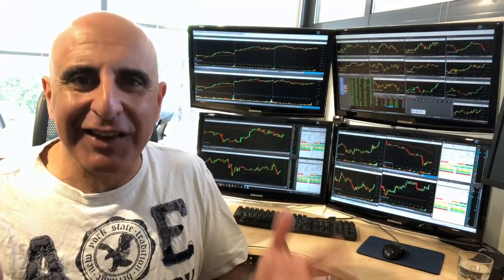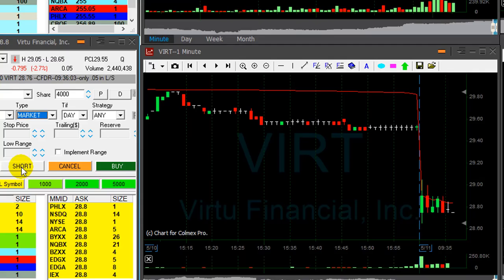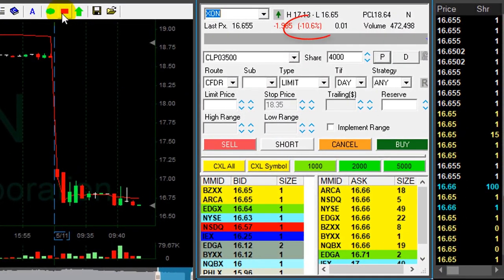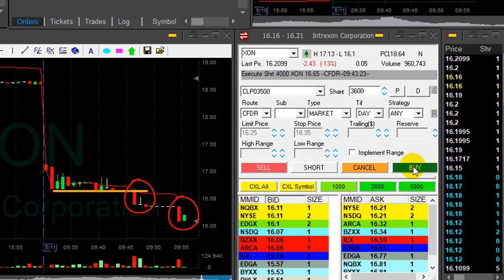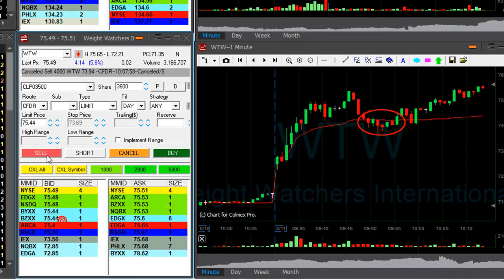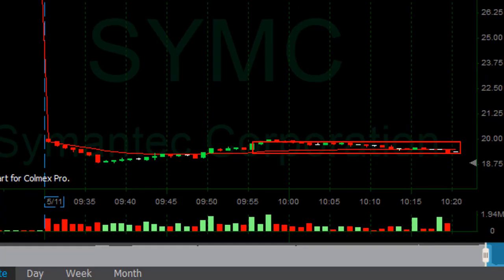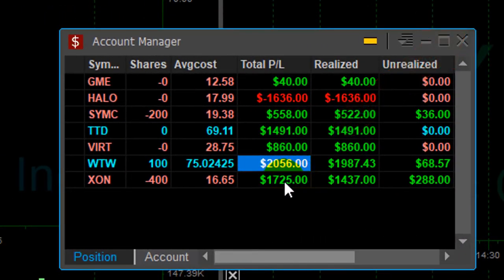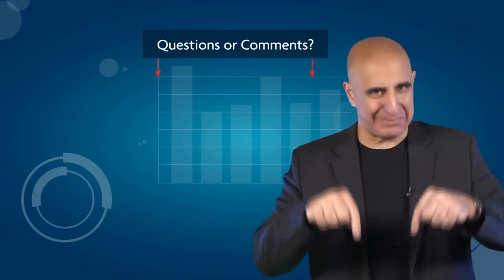Day Trading for $5,100 in Profits